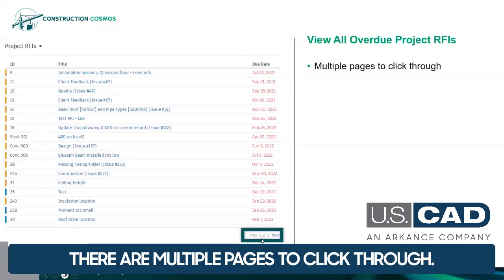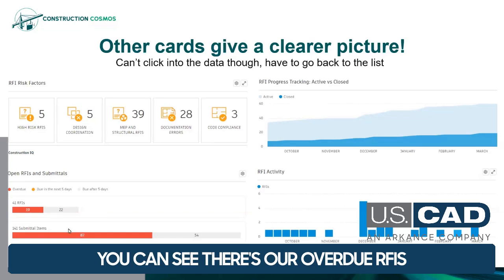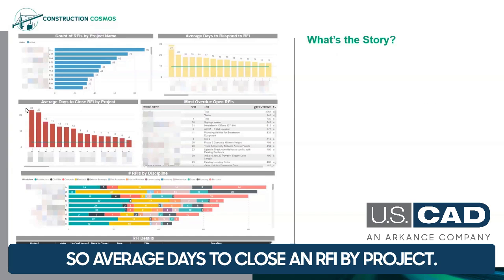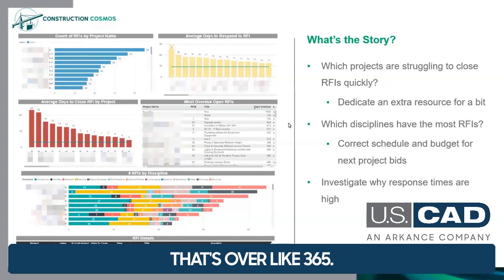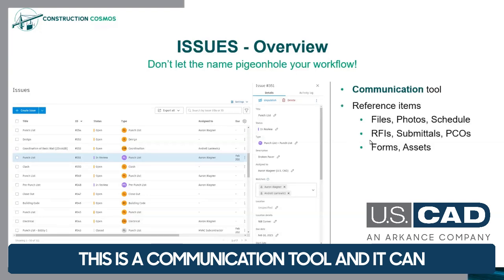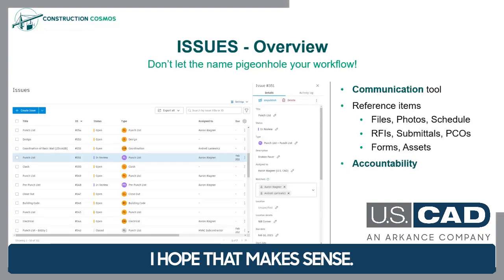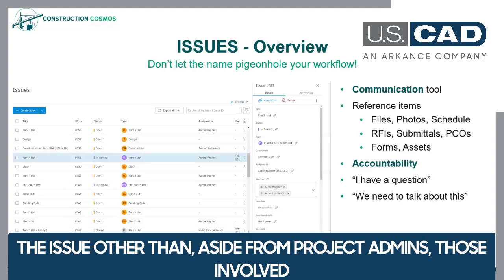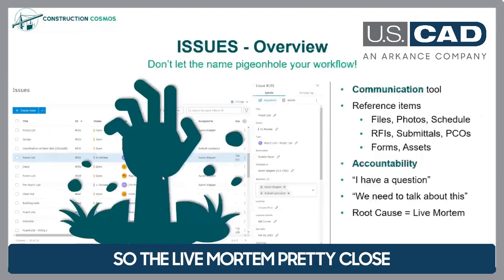Interactive Data Analysis with Autodesk Insight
Deep Dive into Data with Autodesk Insight: Interactive Analysis

Autodesk Insight for Data Analysis:
- Detailed, interactive exploration of project data.
- Focus on practical application, such as form analysis.
- Customizable and automated for specific project needs.

Interactive Features:
- Visual and hands-on approach to data interpretation.
- Drill-down capabilities for in-depth data exploration.
- Real-time data updates for up-to-the-minute insights.

How This Enhances Your Projects:
- Better understanding of project elements through visualization.
- Informed decisions based on detailed data analysis.
- Greater control and customization of data reports.

Your Experience: How do you use interactive data analysis in your projects? Share with us!